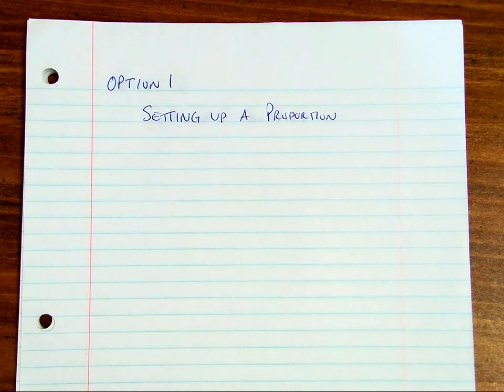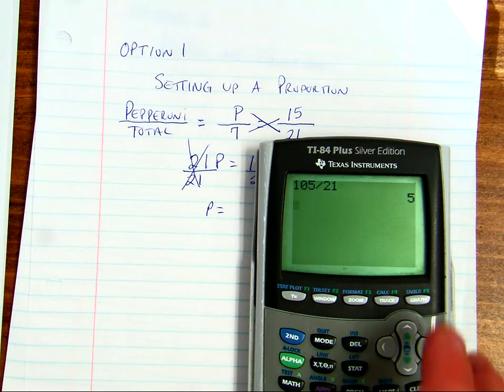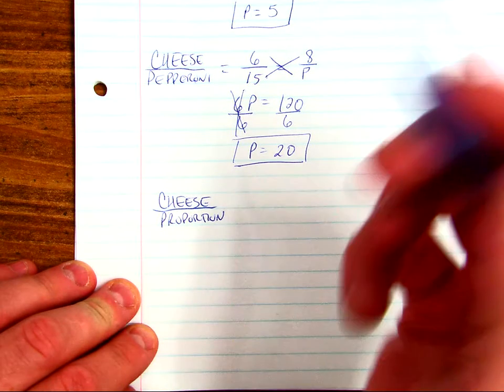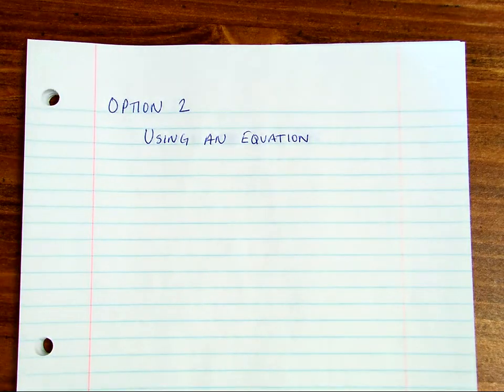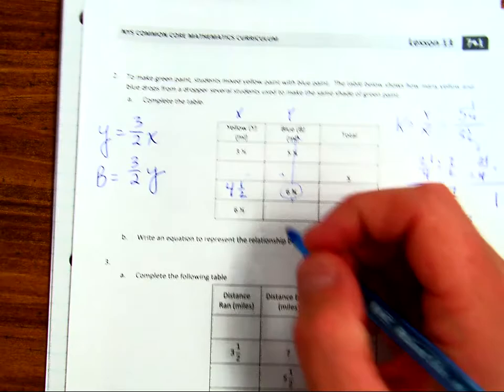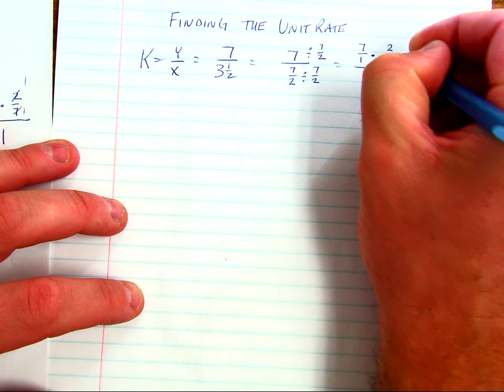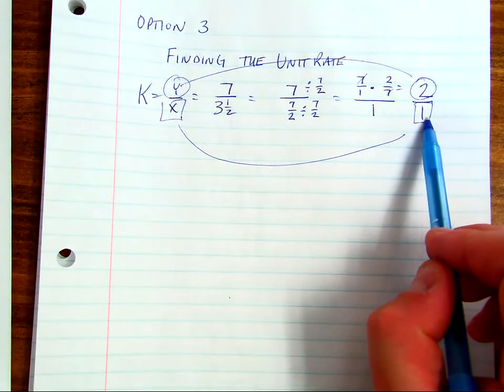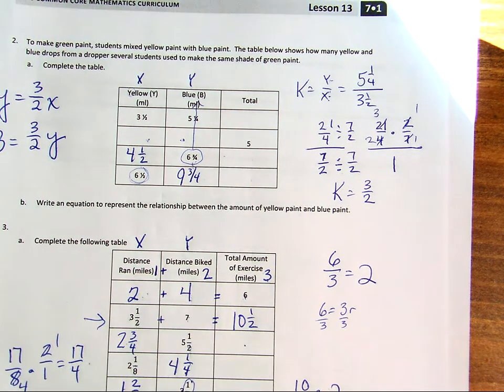October 23, 2014 lesson 13